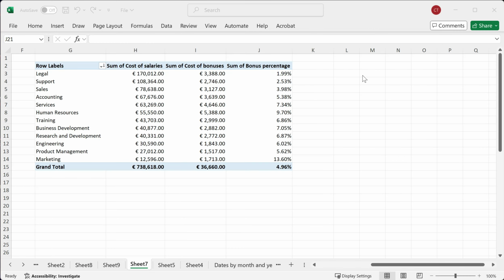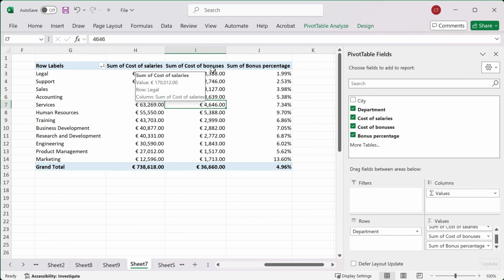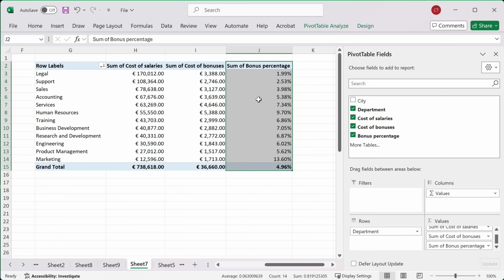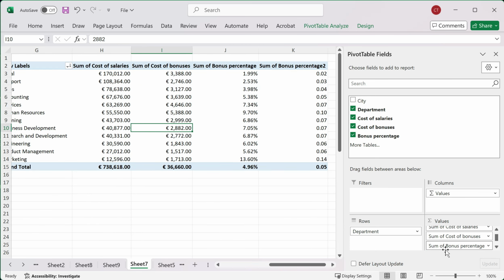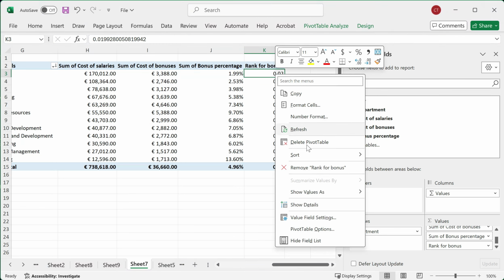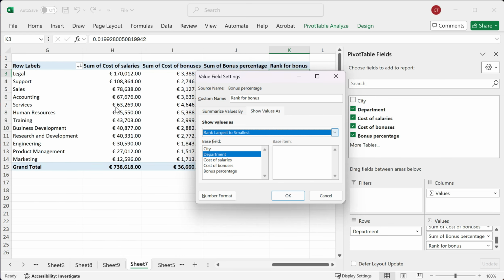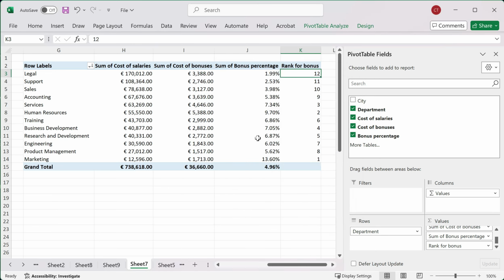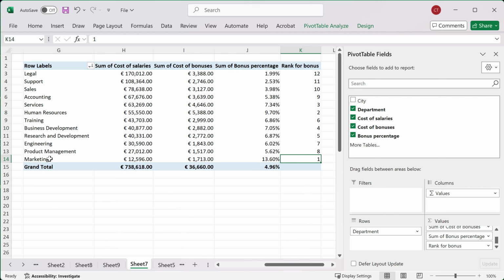Excel Pivot Tables: How to Add a Rank column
In this video you will learn how to add a Pivot Table rank column to be able to easily rank your values.

This feature will be helpful when sorting values by a criteria is not enough.

In my video example I have my values sorted by another column, but it would be useful to also add a rank column on another column for more detailed data.